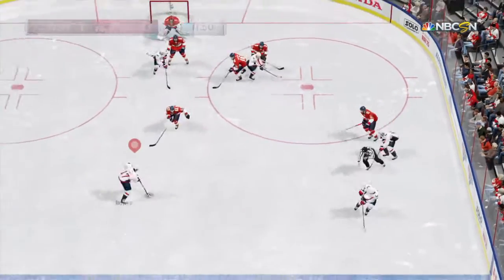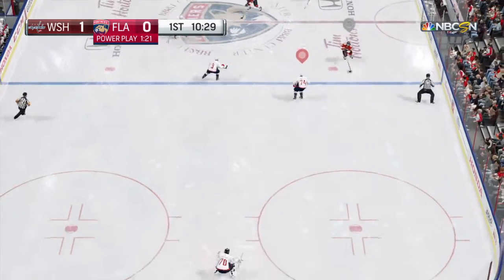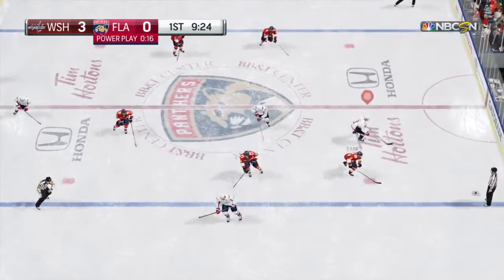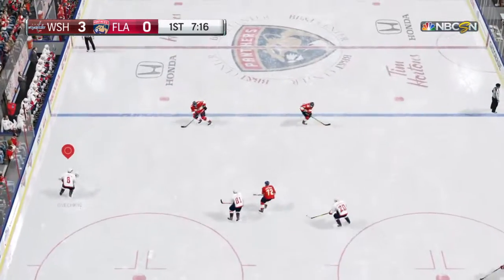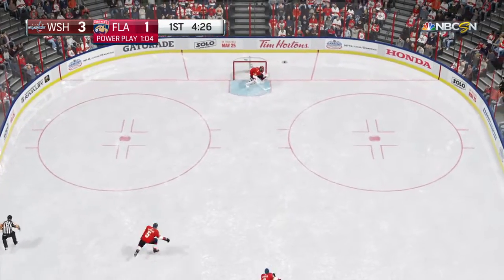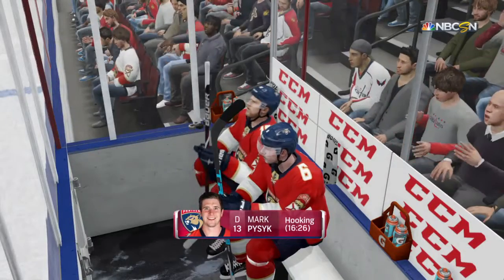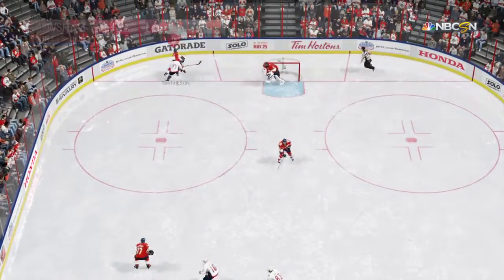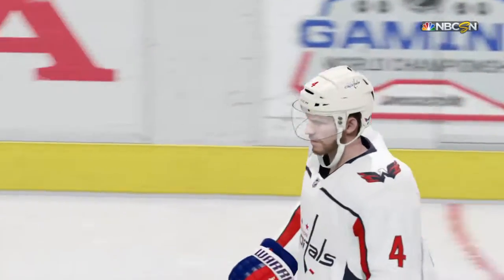NHL® 18 Washington Capitals Franchise Washington Capitals At Florida Panthers 1st Period